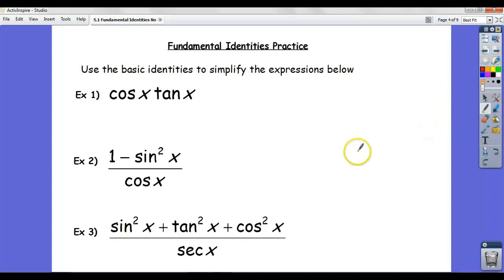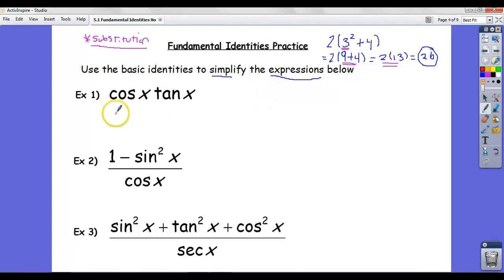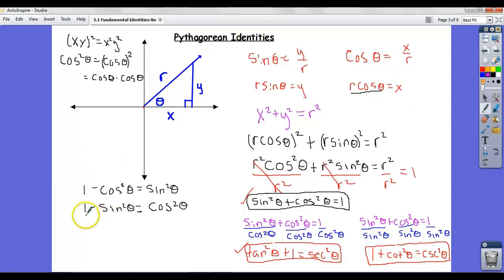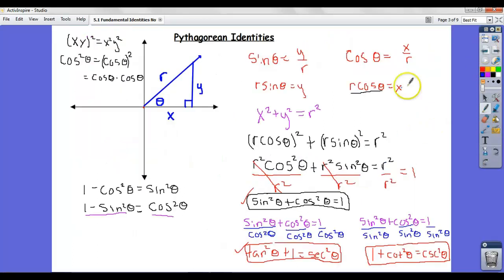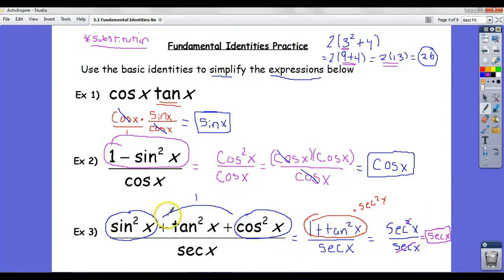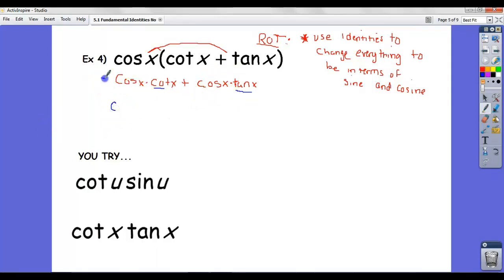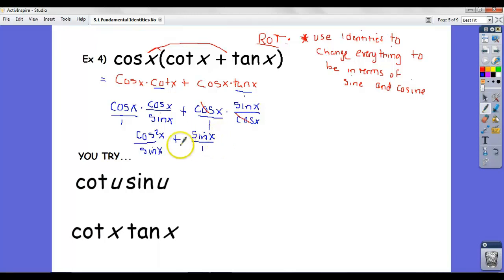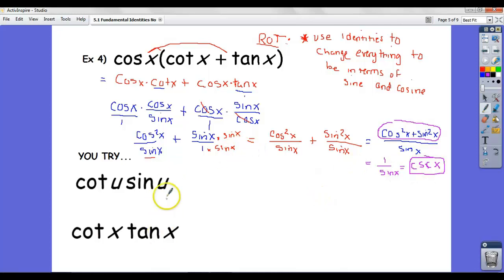Simplifying Trig Expressions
Simplifying trigonometric expressions using identities